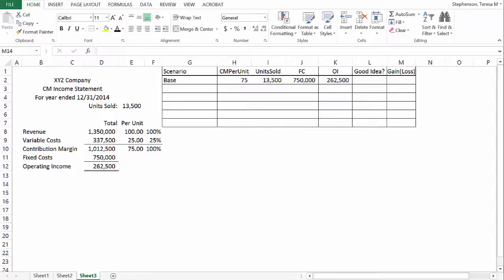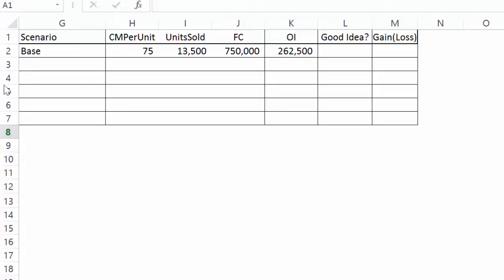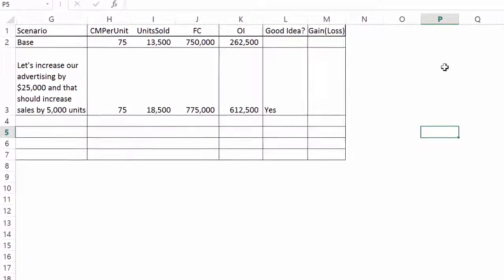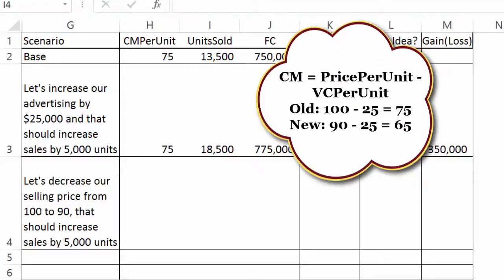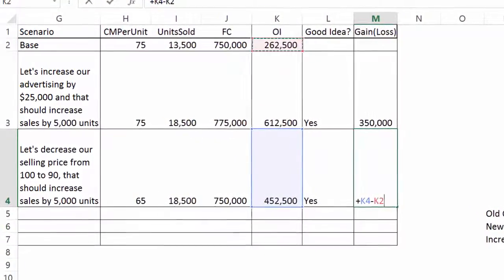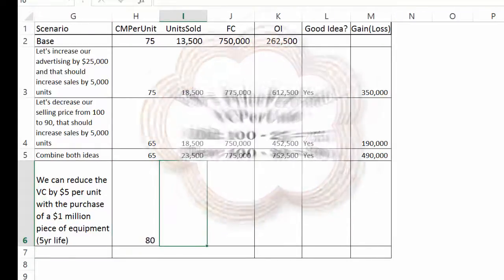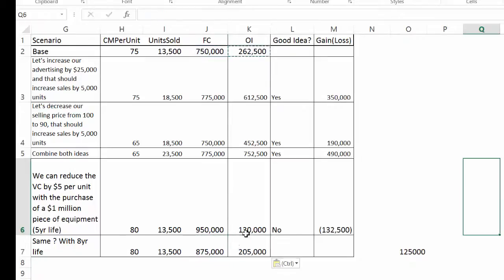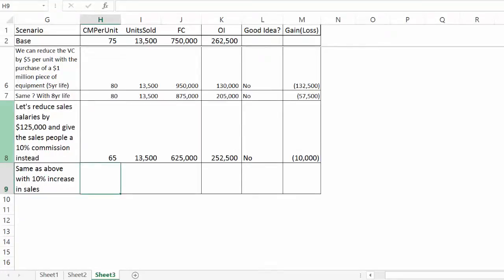CVP: What-if Scenarios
Use the CVP equation to judge management suggestions for the future.